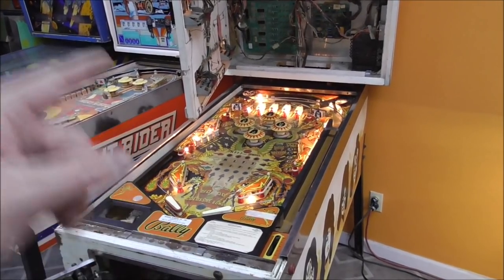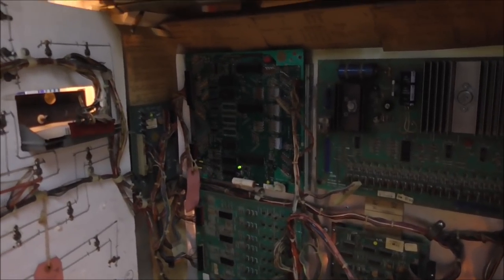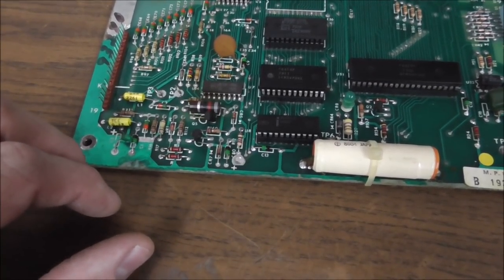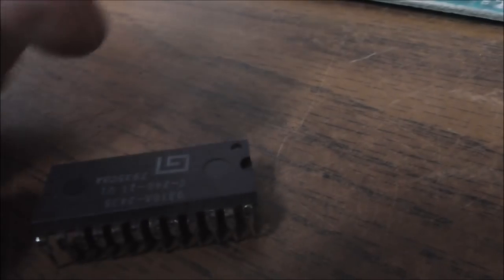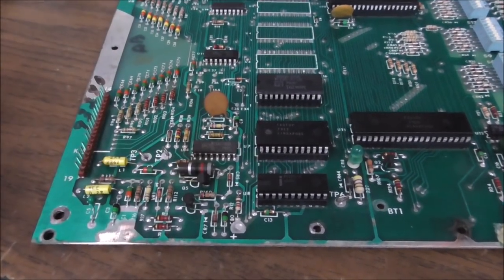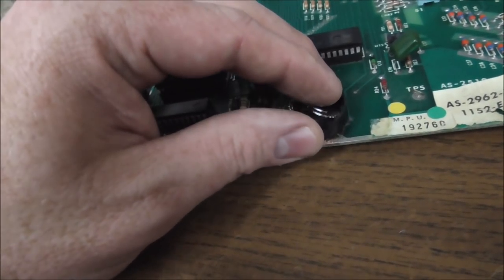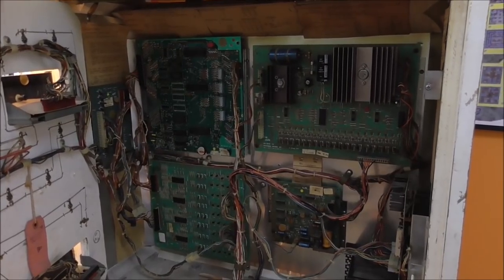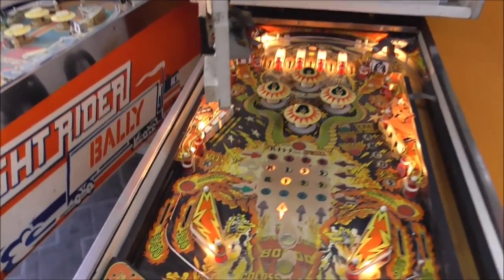Did You Know Your BALLY Pinball Machine Will TELL YOU What's Wrong With It? KISS Repair #3